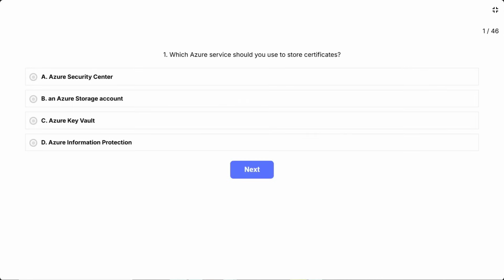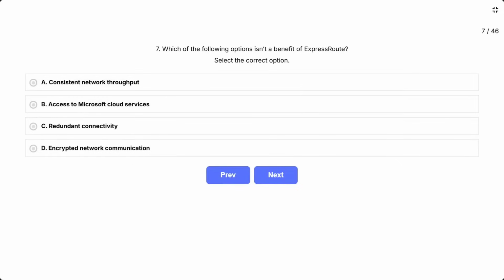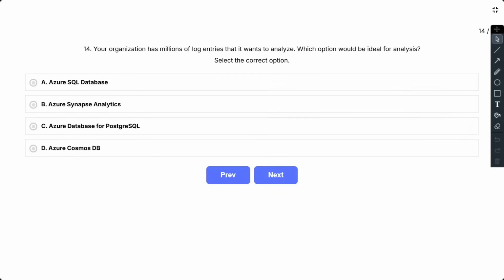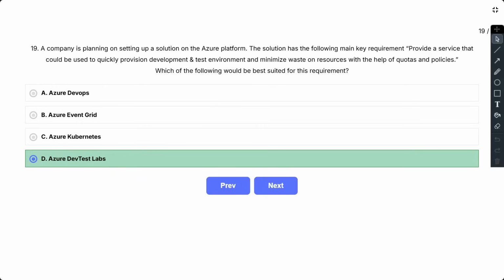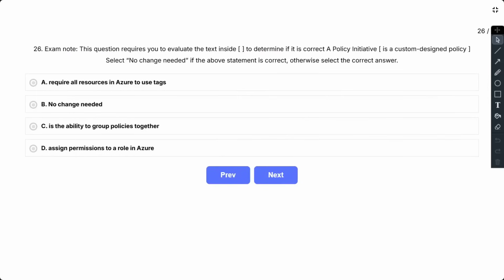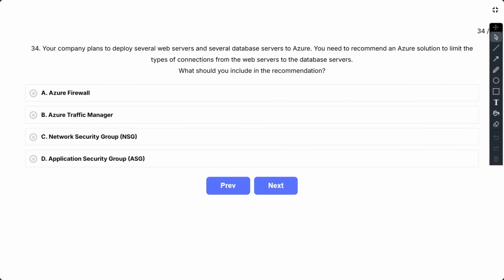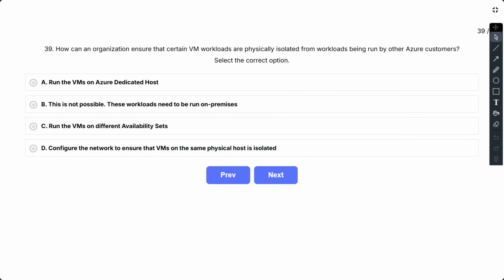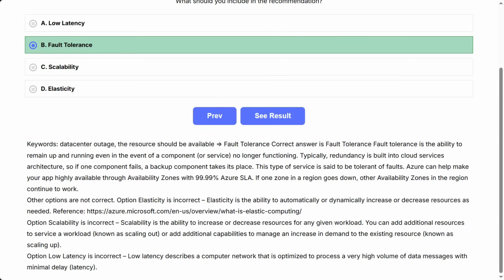AZ-900 Azure Fundamentals 2025 | Pass in 48 Hours with Free PDF + Practice Test (100% Guaranteed)"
🎓 Want to pass the AZ-900 exam in just 48 hours? Watch this full Microsoft Azure Fundamentals (AZ-900) course updated for 2025!

🔥 Why Watch This AZ-900 Video?

Covers the most important AZ-900 exam topics like cloud principles, Azure architecture, pricing models, and compliance.

Get expert insights into why each answer is correct — not just the correct choices.

Learn how to avoid common traps and pass the AZ-900 on your first attempt.

Perfect for tech career starters, job seekers, and IT professionals upgrading their skills in 2025.

🌍 Ideal for learners in India, USA, UK, Canada, Nigeria, Philippines, and more.

💼 Why AZ-900 Certification Matters in 2025
The demand for Azure cloud experts is booming! With cloud computing expected to exceed $1 trillion by 2027, recruiters are prioritizing candidates with Azure certifications. AZ-900 is the best cloud certification for beginners, giving you the foundation to move into roles like Azure Administrator or Cloud Security Engineer.

📘 Download Free Study Guides & Mock Tests
Looking for PDF dumps, practice quizzes, and step-by-step tutorials?
— your go-to hub for Azure exam resources.

✅ Azure Certification Tutorials
✅ Career tips for cloud professionals
✅ Updates on Microsoft Azure exams

🚀 Start your IT career transformation with Tech Cloud Solutions today!

Azure Fundamentals
AZ-900 Exam
Microsoft Azure Certification
Cloud Certification
Cloud Computing
Microsoft AZ-900
Azure AZ-900 Mock Test
AZ-900 Practice Exam
Cloud Jobs 2025
Azure Certification 2025
Tech Cloud Solutions
Azure Exam Walkthrough
Azure Certification Tutorial
AZ-900 Mock Answers
az 900
EP-9
az-900 dumps
az-900 exam questions
az-900
azure 900
az900
az-900 exam
AZ-900 Certification
az 900 exam preparation
az-900 questions